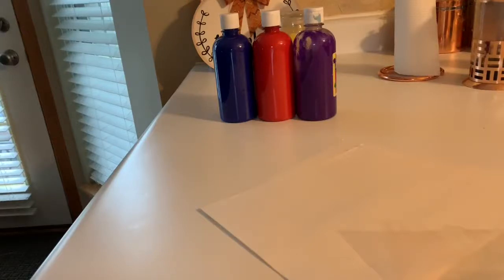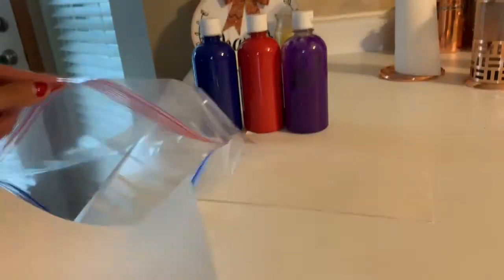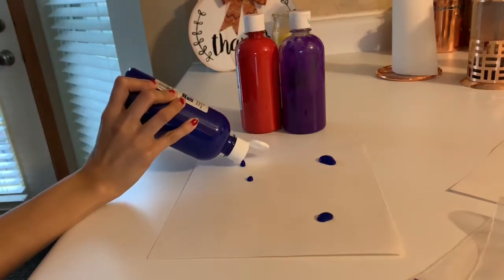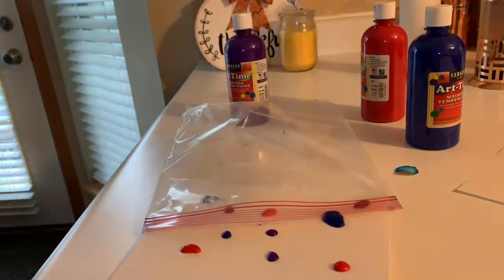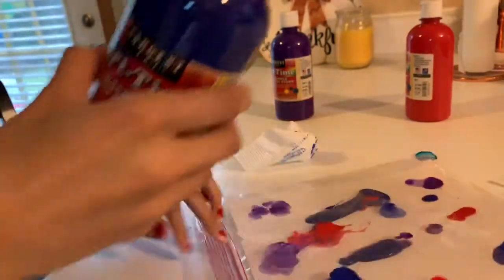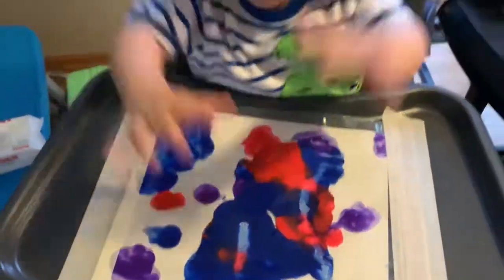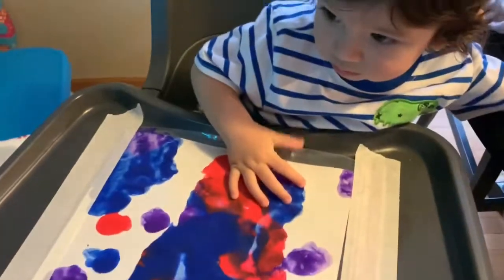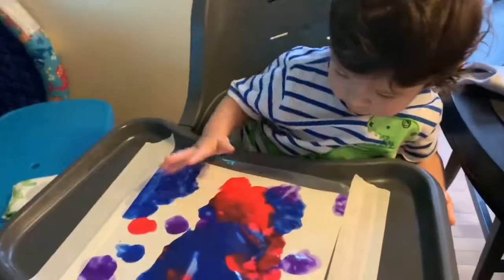Mess free painting for babies and toddlers!